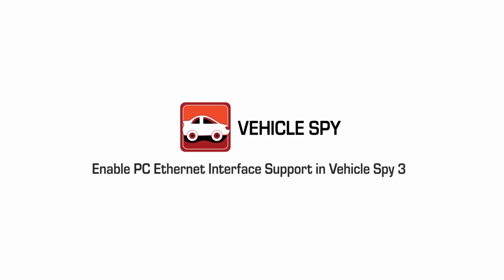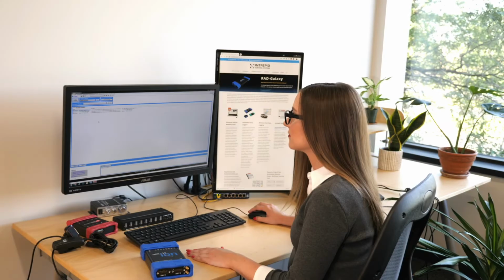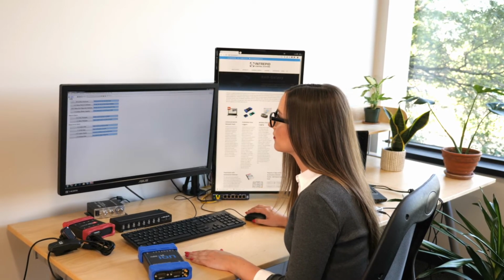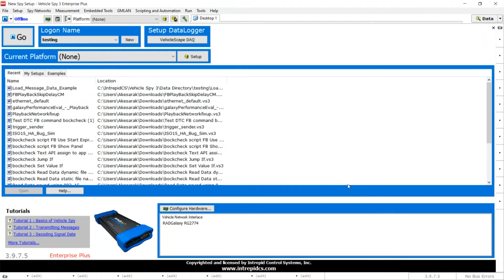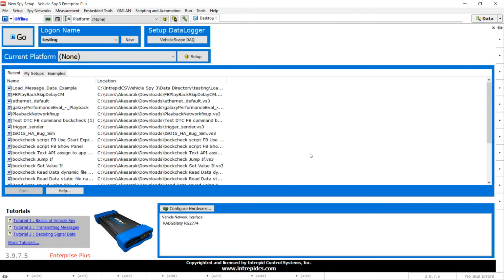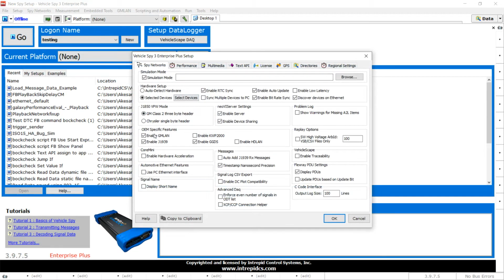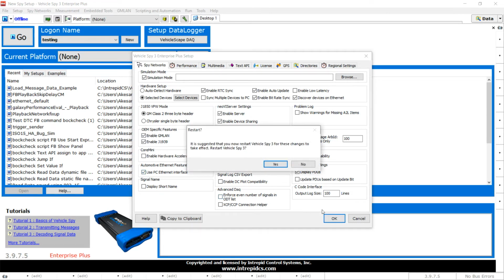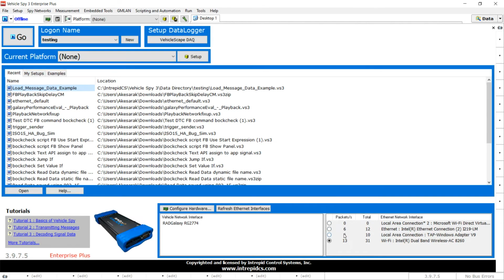How to Enable PC Ethernet Interface Support in Vehicle Spy 3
Vehicle Spy Enterprise Plus is a single tool that enables you to perform diagnostics, node/ECU simulation, data acquisition, automated testing, memory edit/calibration, and vehicle network bus monitoring. Vehicle Spy is designed with one thing in mind: your productivity; it was created to be easy to use, with a low learning curve. Except for certain customer-specific features, all the functionality available in Vehicle Spy Enterprise is offered at a single low price.